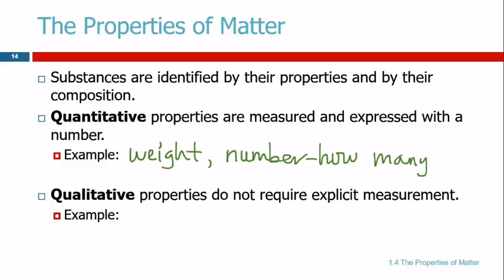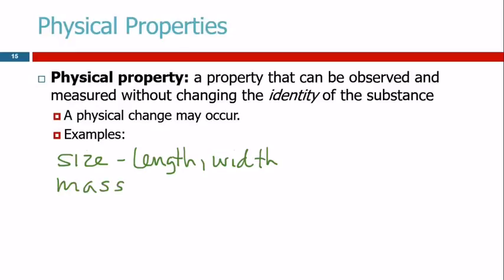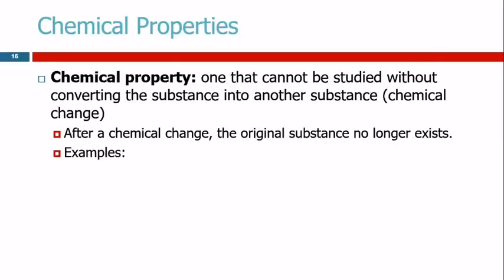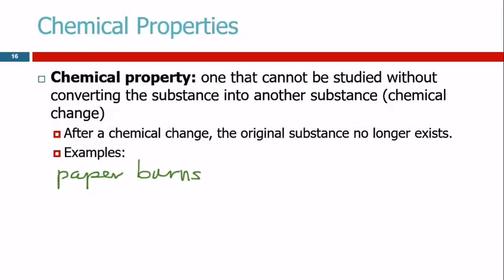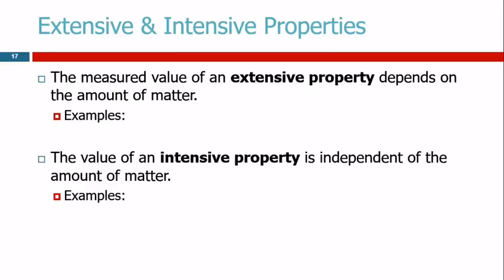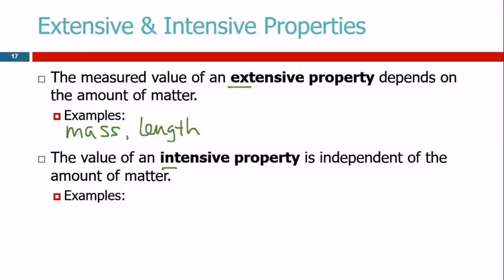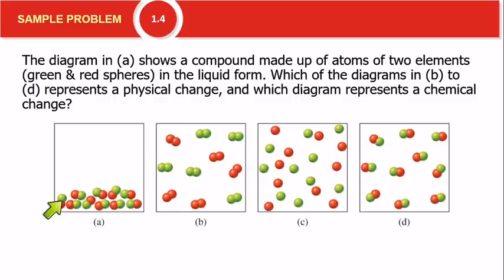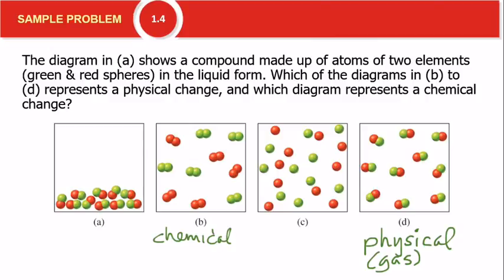1.4 The Properties of Matter